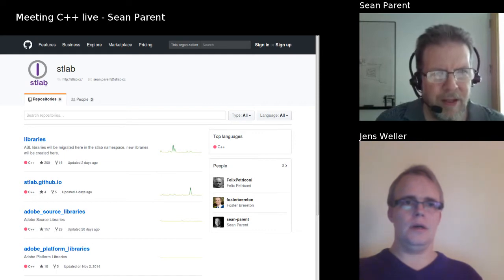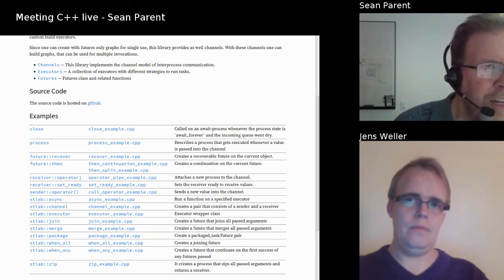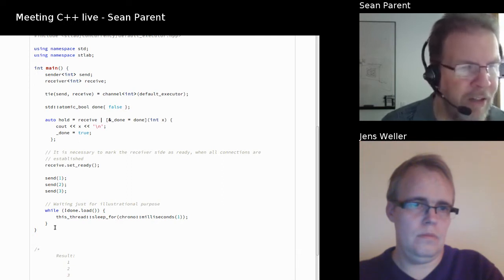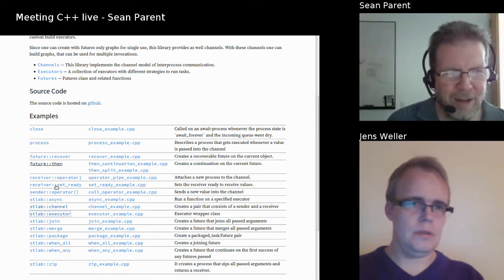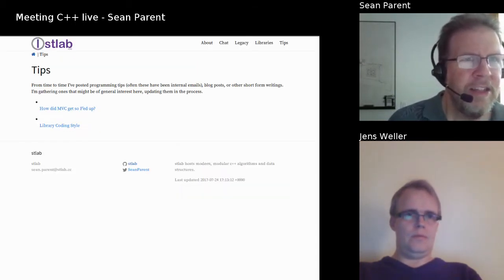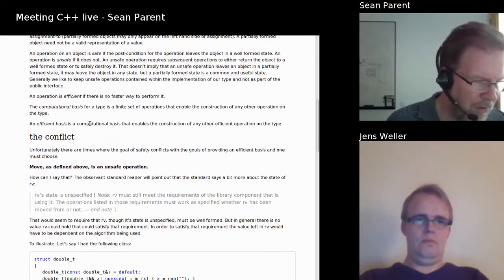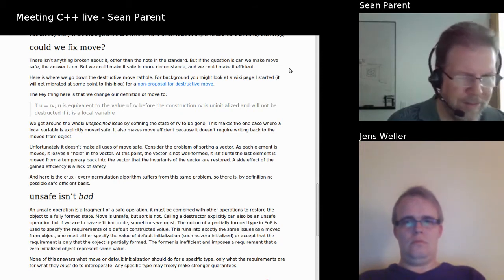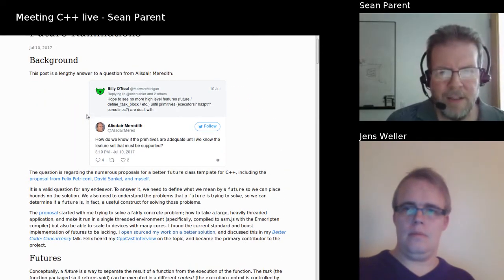Meeting C++ live - "Parental Advisory" with Sean Parent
The Episode "Parental Advisory" with Sean Parent!